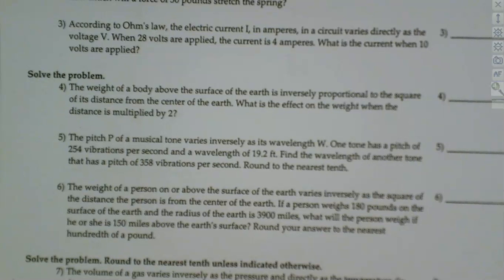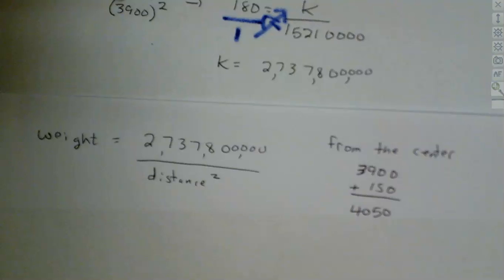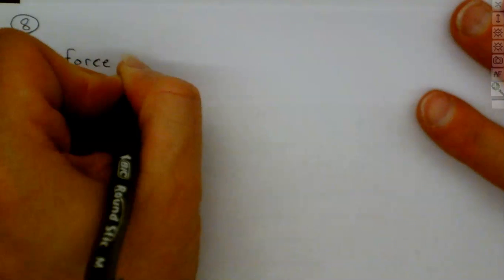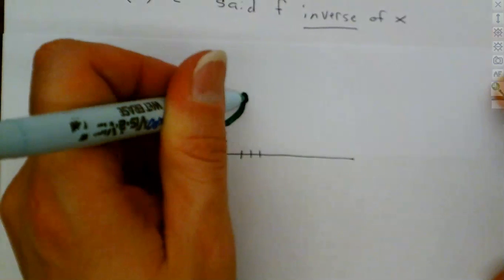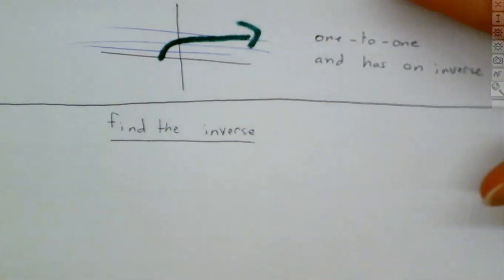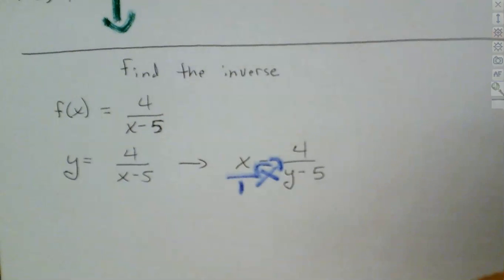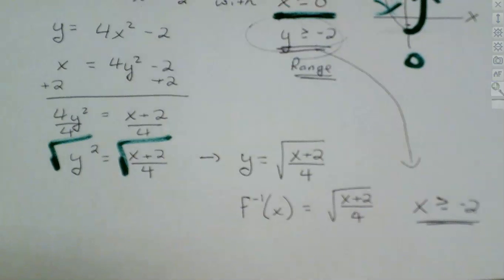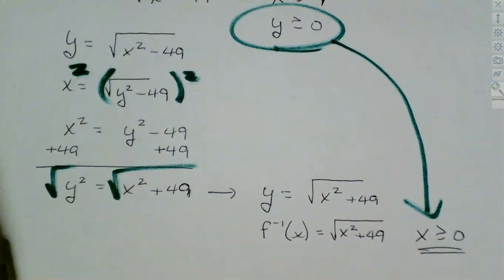Lecture Nov 3rd 930 1055